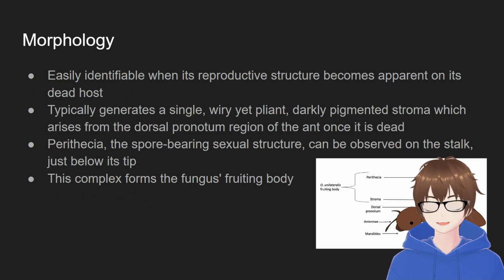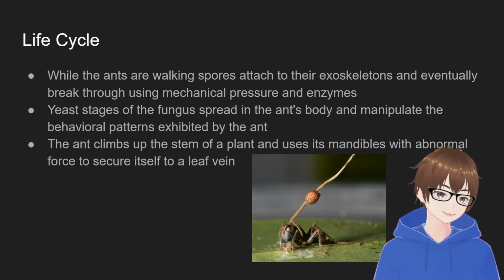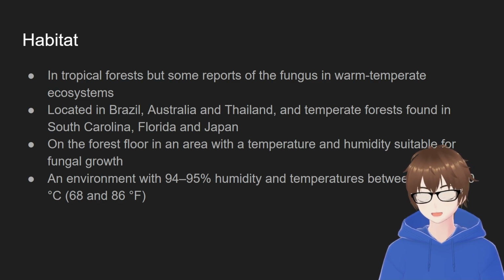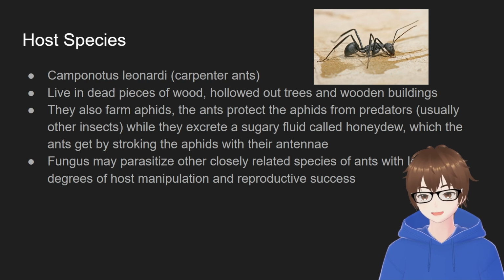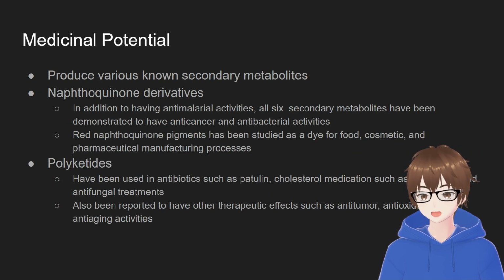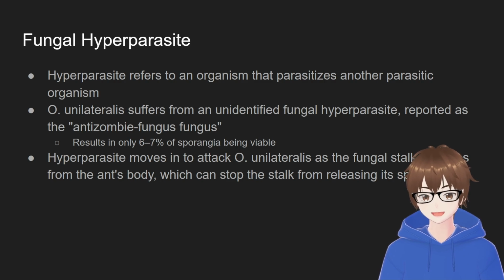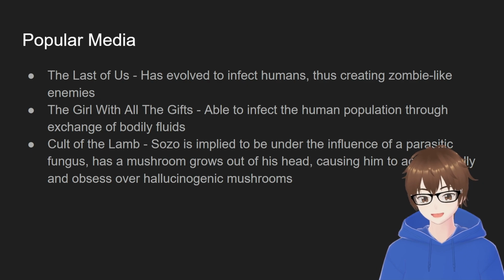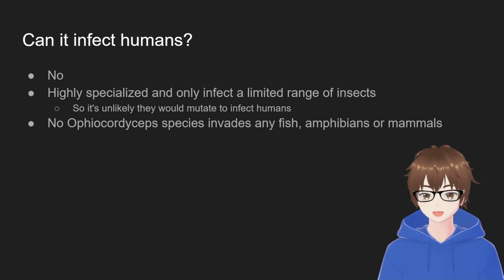What is the Zombie Ant Fungus?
Hey everyone, time for another educational video and for October I have a special one. This month's video is on zombies or to be more exact a fungus that make ants act like zombies. You may have heard of cordyceps from the game the last of us because humans get infected with it in that world. This video we will learn morphology, life cycle, habitat, host species, and most importantly can it infect humans?